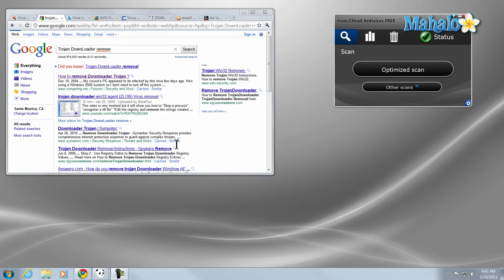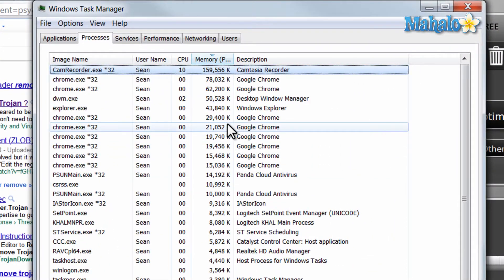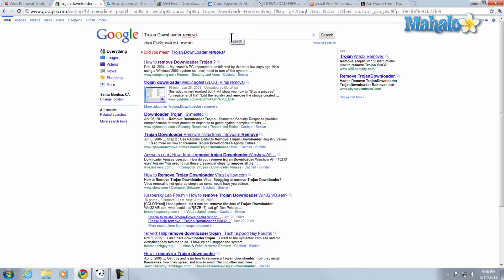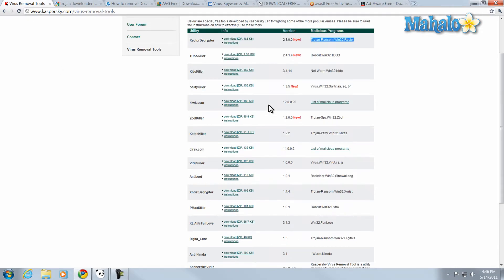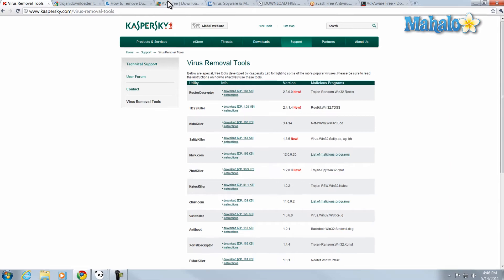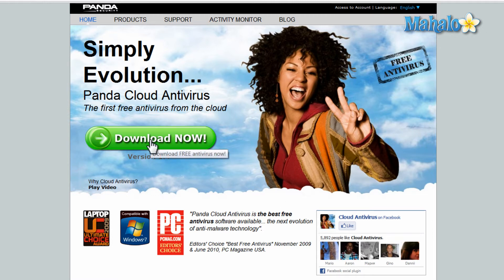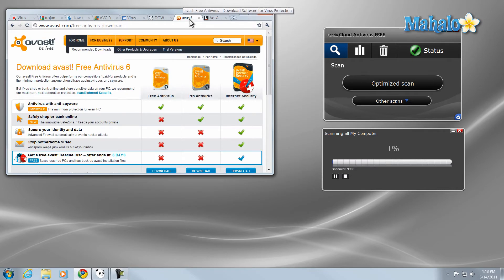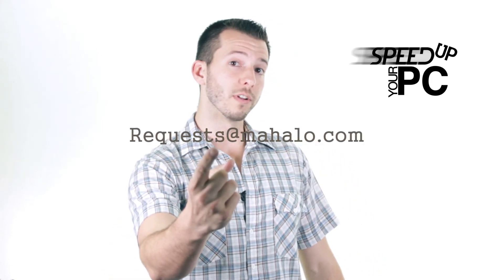Virus Scan - Fix Your Slow PC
In this video, Mahalo computer expert Sean Hewitt shows you how to run a virus scan on your computer.

If you're troubleshooting why your computer is running slowly, one step is to determine if you have any viruses or spyware on your computer. In general, this is a three-part process involving locating the harmful program and deciding that it is a virus.1. Check the ProcessesPress Ctrl+Shift+Esc to open your computer's process monitor. It will show you all of the applications currently running. Examine these applications closely. If you see any that are unrecognizable or using large amounts of memory, take note of the name and research it online. Online search engine results should help you determine whether the program is harmful or not. 2. Full System ScanUse an antivirus program to do a full system scan of your computer. Antivirus programs will be able to find viruses or spyware that you may have picked up.If a full system scan does not locate a virus but you still found one after checking the processes, you may need to download a new antivirus program. Sean suggests using a free antivirus program such as AVG, Microsoft Security Essentials, Panda Cloud, Avast or Ad-Aware. However, be careful not to download anything from a fake antivirus website.3. Check OnlineIf your process search and full system scan have located a harmful program, an internet search should be able to find a list of ways to remove it from your system. Some websites, such as KasperSky Lab, even have removal tools you can use on specific viruses.